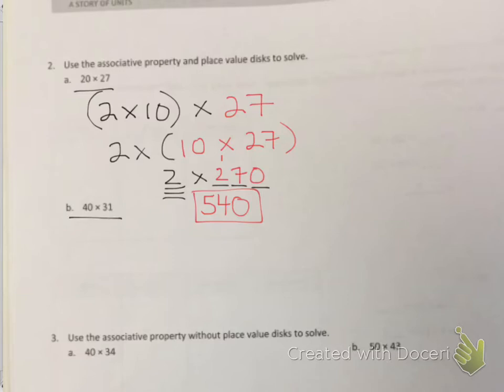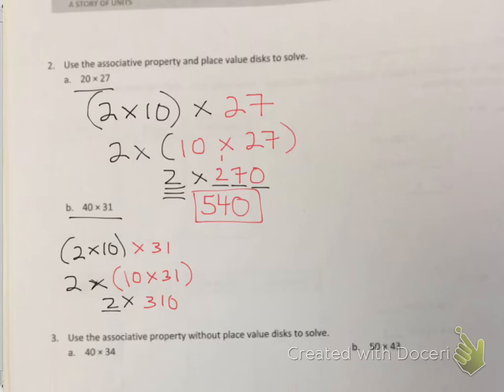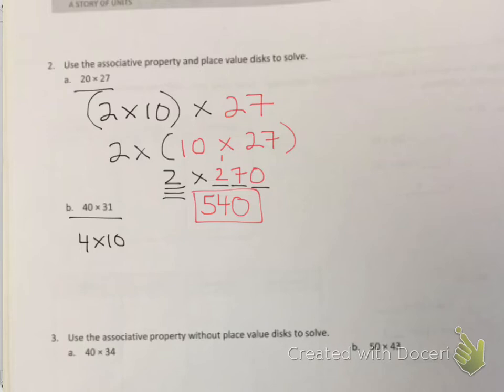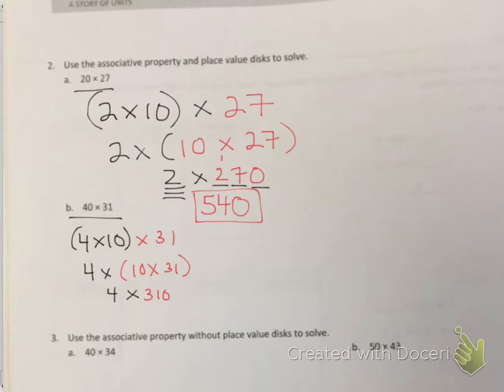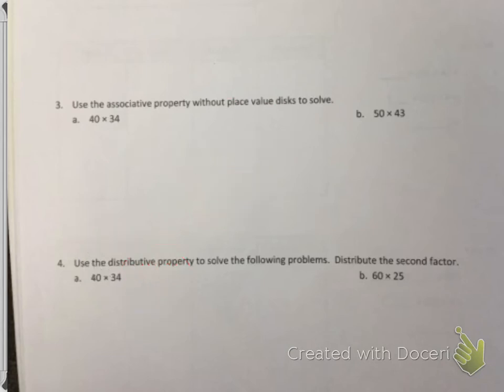Eureka Math Module 3 Lesson 34